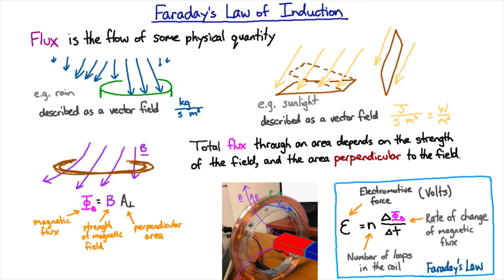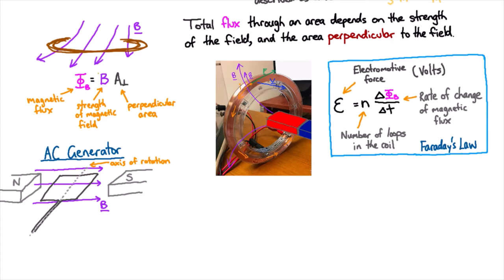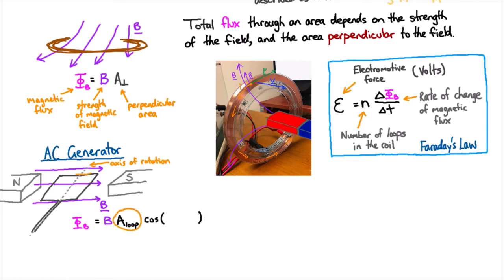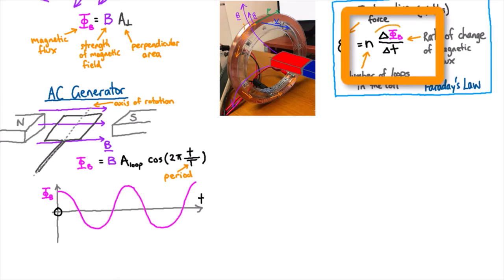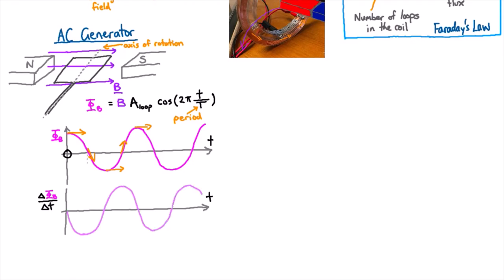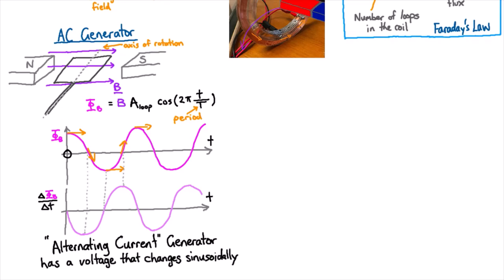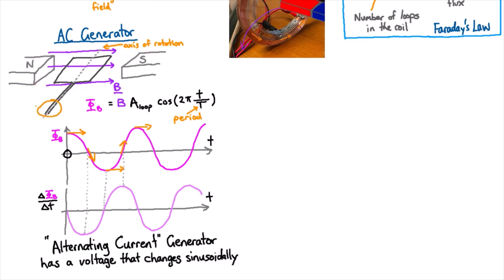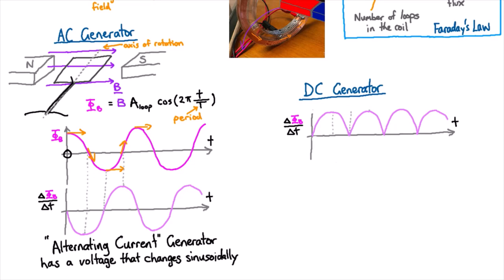AC & DC generators | Electromagnetism | meriSTEM